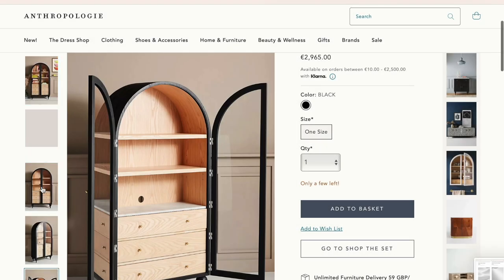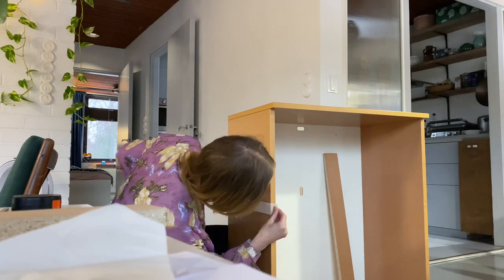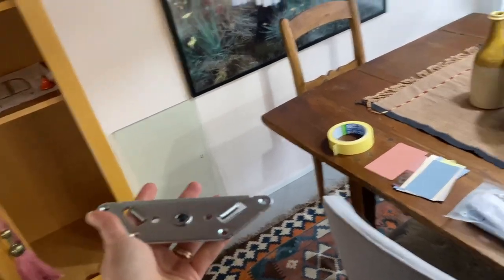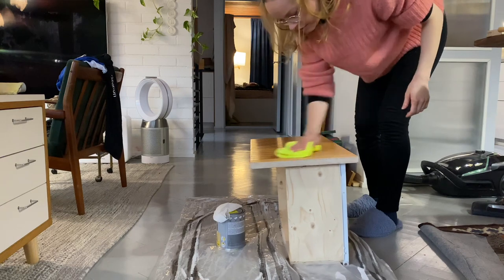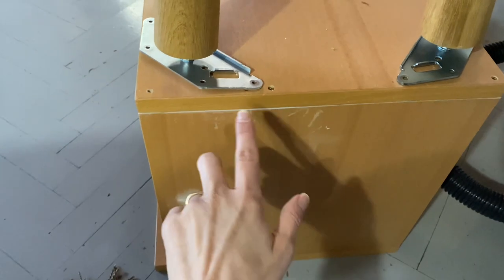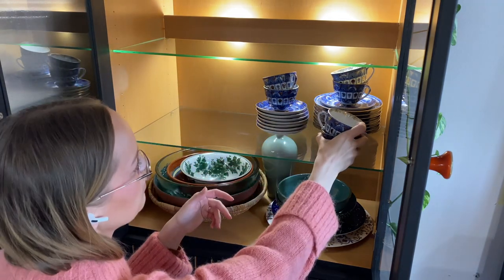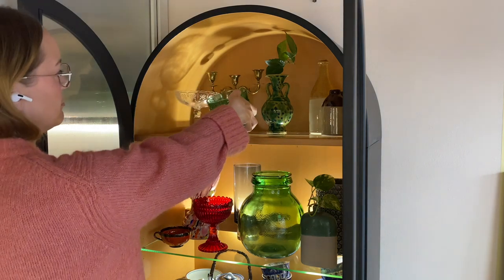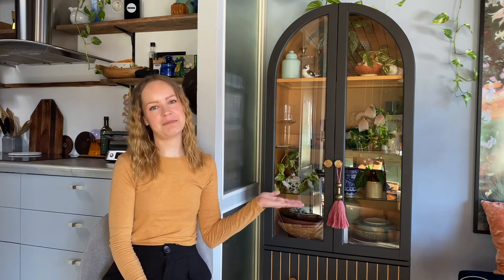Anthropologie Fern Cabinet Dupe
Anthropologie Fern Cabinet inspired DIY. Upcycling an old cabinet to look like the Anthro Fern Cabinet.